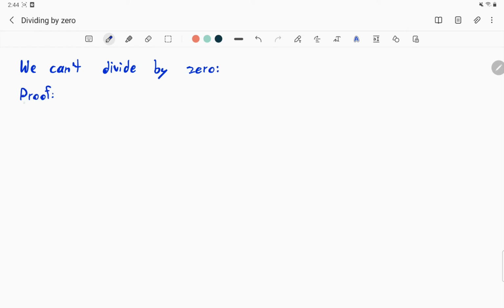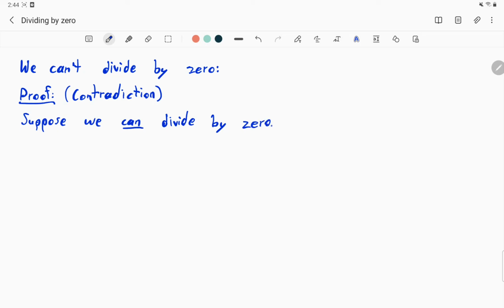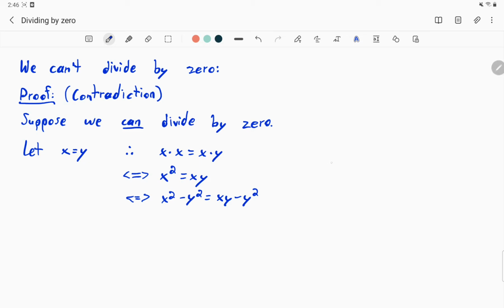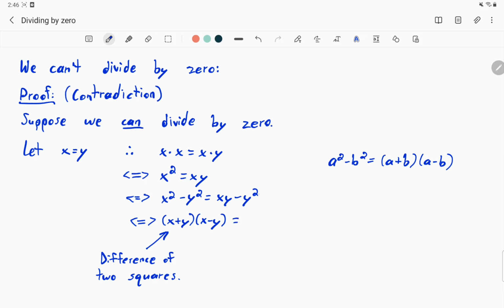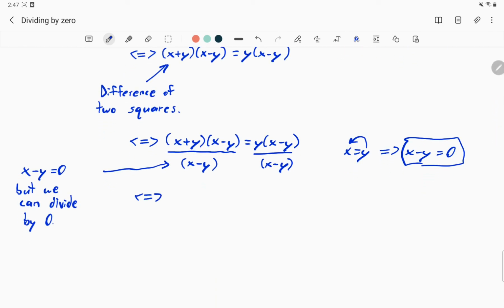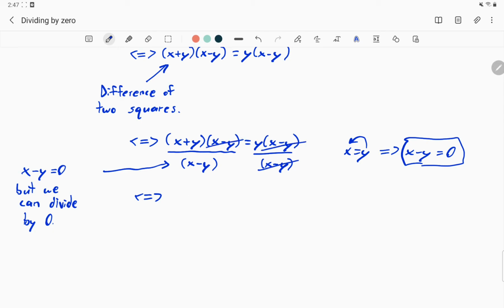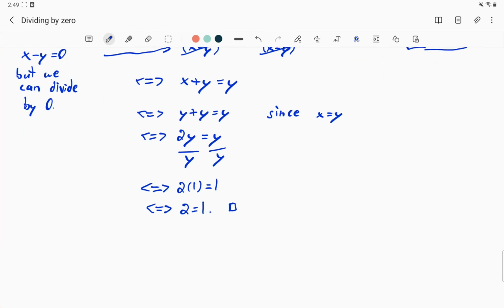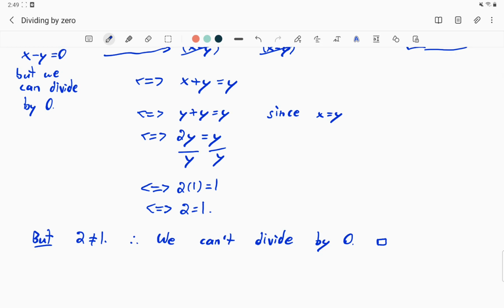Why can't we divide by zero? (Proof)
This video is a proof on why we can't divide by zero. It is the first of many videos where I will explain facts about math that are commonly accepted, but not commonly understood!